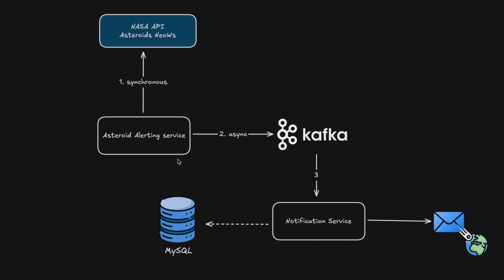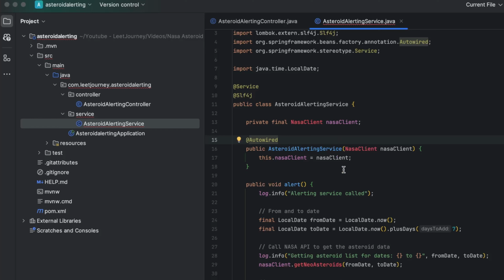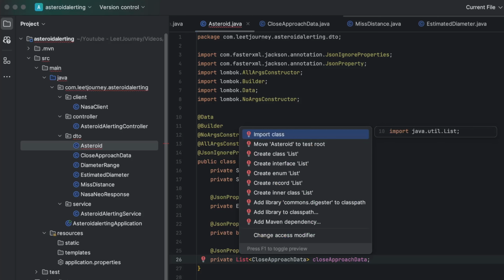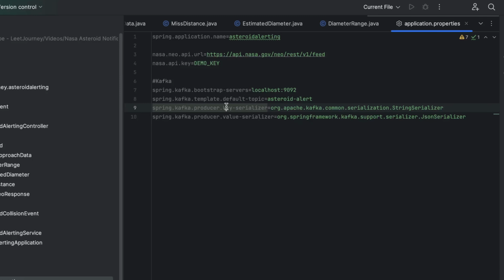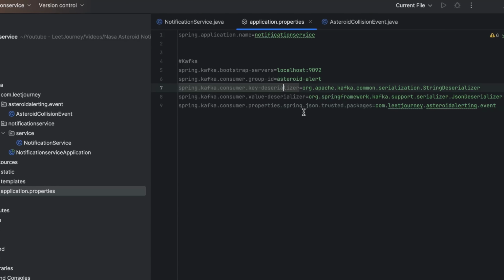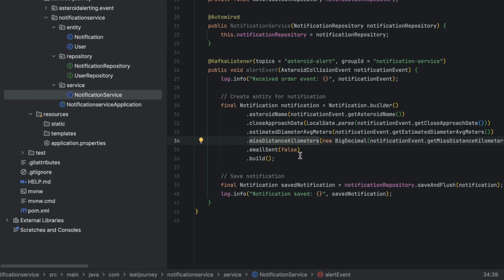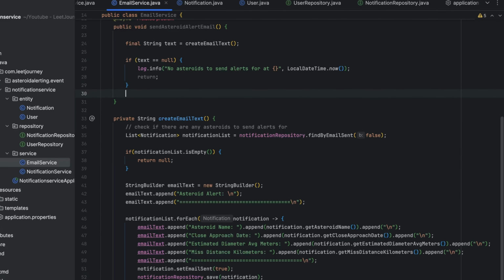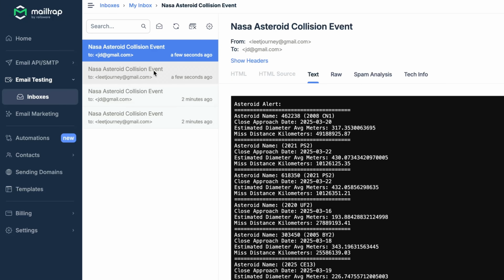Springboot 3 Project - Asteroid Collision Notification Service - Nasa API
🚀 Full Springboot 3 portfolio project course using Spring Boot 3 and Java 21. Step by step guide on how to build a notification system using Nasa API for dangerous asteroids approaching Earth.

📚Chapters
0:00 Project overview
0:34 Project Diagram
1:16 Nasa API
4:09 Asteroid Alerting Service
18:57 Kafka
27:12 Notification Service
33:34 MySQL DB Schema
41:35 Email Delivery Platform - Mailtrap
43:42 Scheduled Job
44:20 Email Service - Java Mail Sender
53:43 Notifications Testing
57:02 What to do next